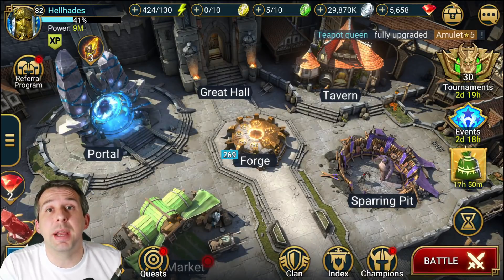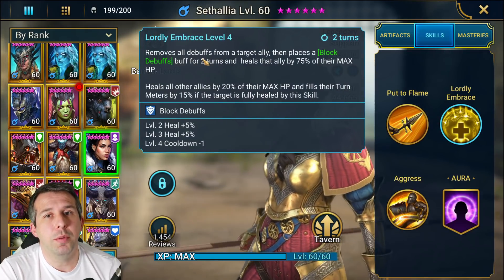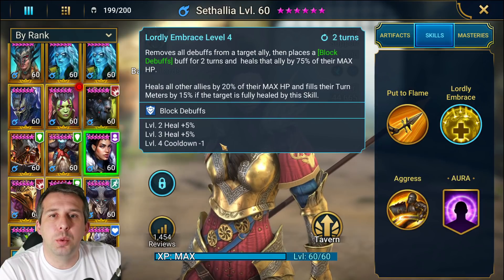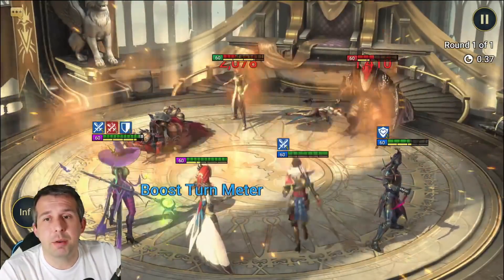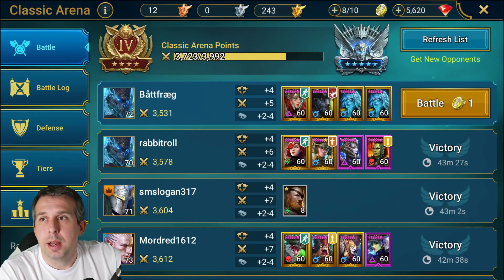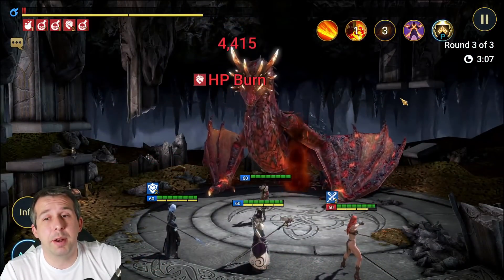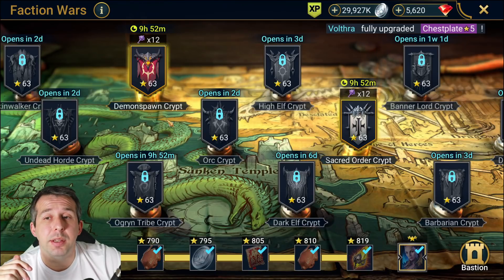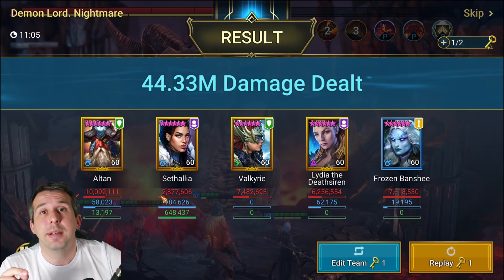RAID | Amazing Legendary Sethallia!